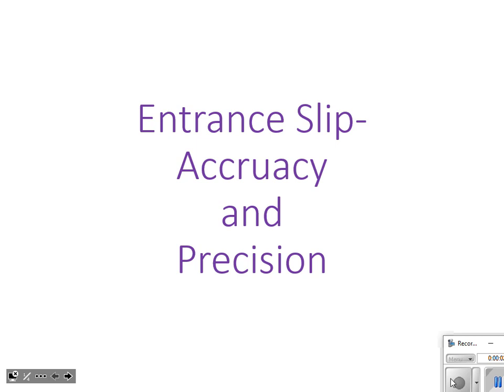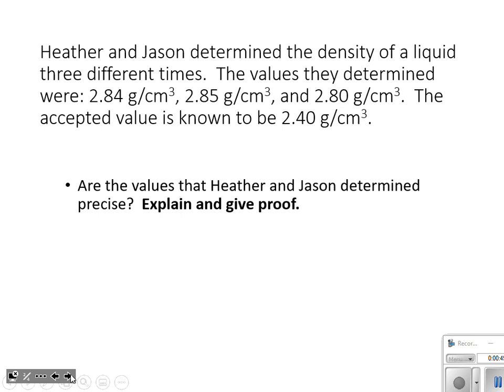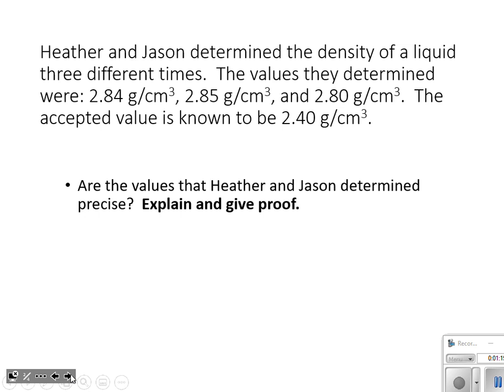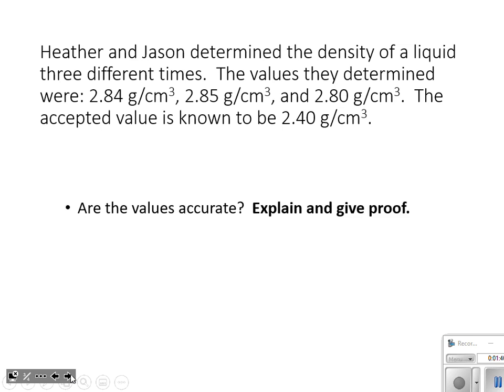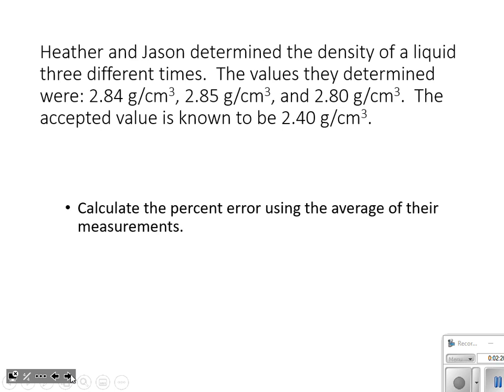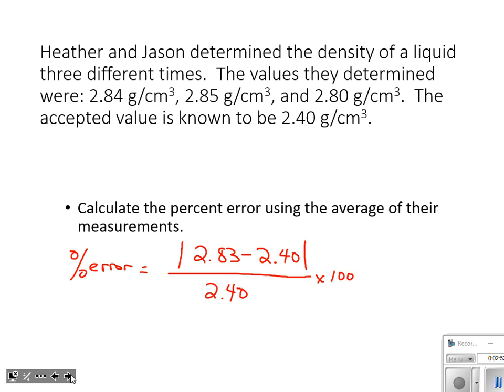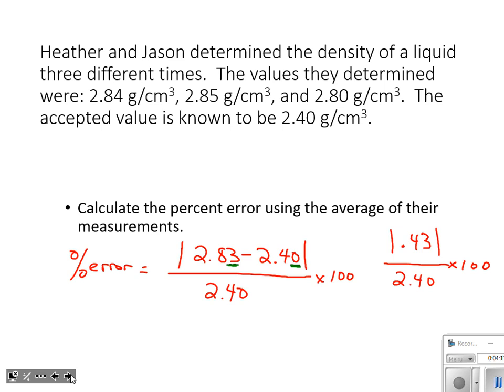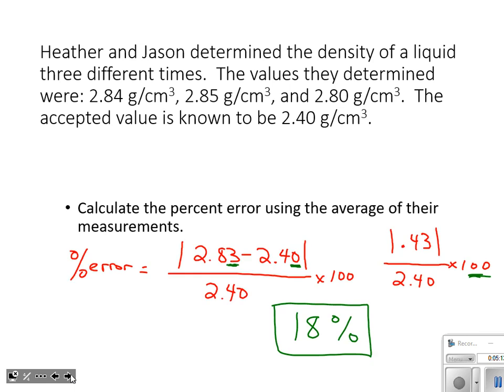Entrance Slip Accuracy and Precision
Mr. Braun discusses the Entrance Slip over Accuracy and Precision.